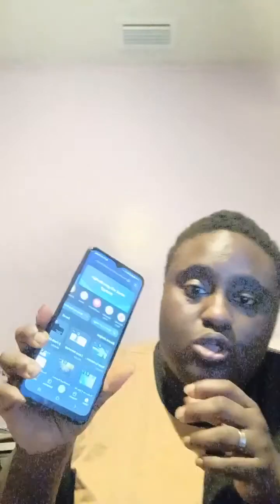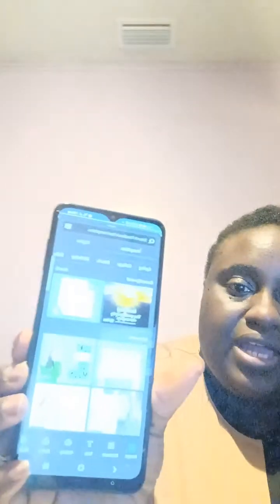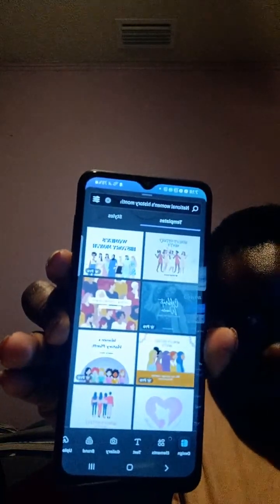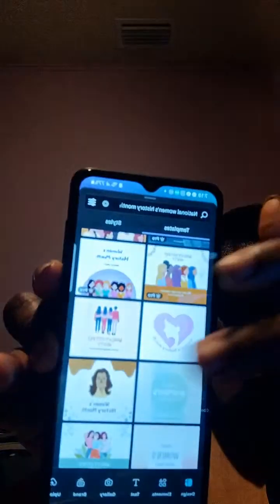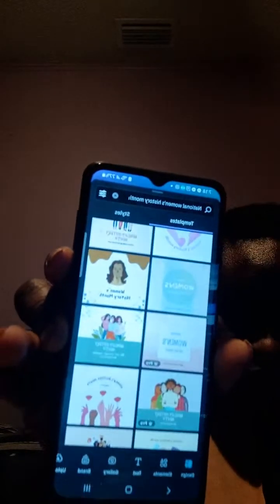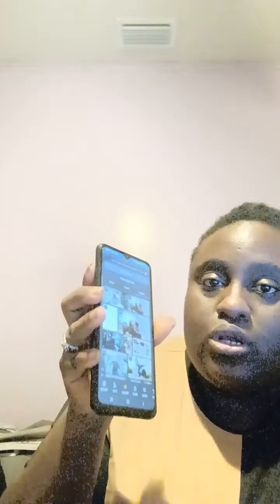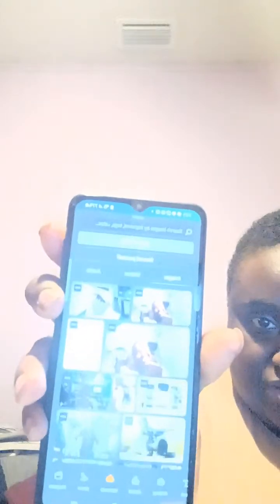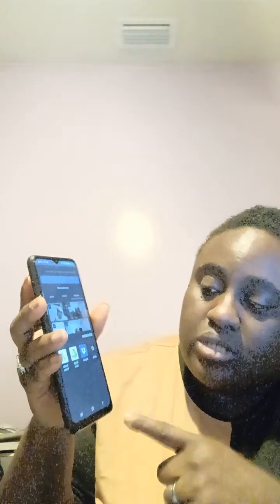Free Canva Tutorial Workshop 3/1/25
Uploading Schedule For Powerful movements Podcast
Mon, Wed, Fri (Lifestyle)
Tuesday, Thursday & Saturday (Relationship)

Sunday; Worship Services: 10 am: Worship 12 pm: Announcements  2pm: Sermon
7 pm: Prayer Night(Twitch, Facebook, Instagram, Tik Tok)

If you have any questions and/or comments, leave them in the comments section below!

Youtube, Instagram, Tik Tok & Pinterest @powerfulmovementspodcast